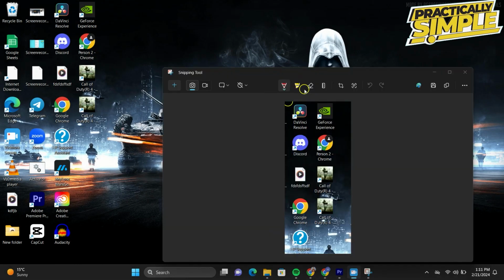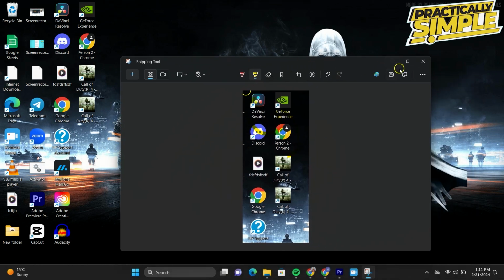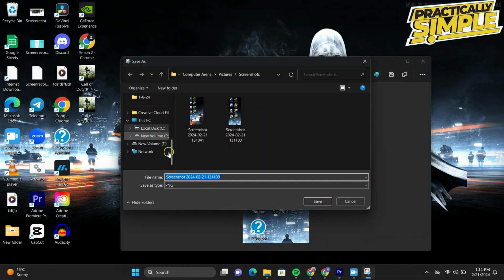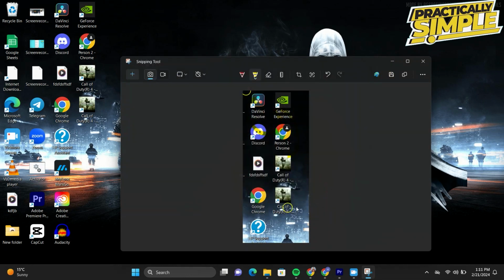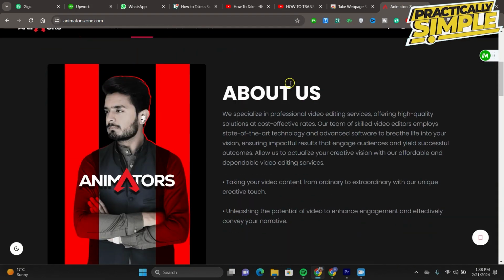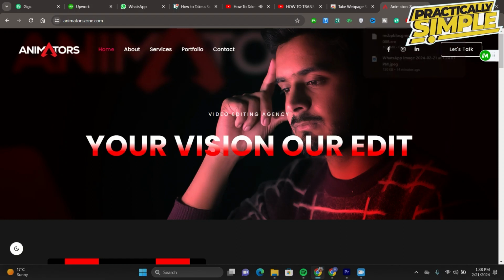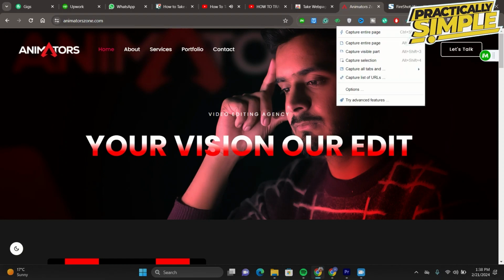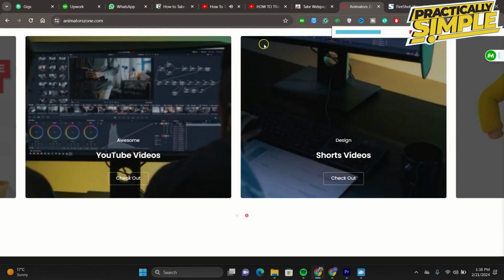How to Take a Screenshot On Any Laptop and PC - 2024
If you want to Find How to Take a Screenshot On Any Laptop and PC but don't know how to do it, then this tutorial is for you!

In this tutorial, I'm going to show you How to Take a Screenshot On Any Laptop and PC.